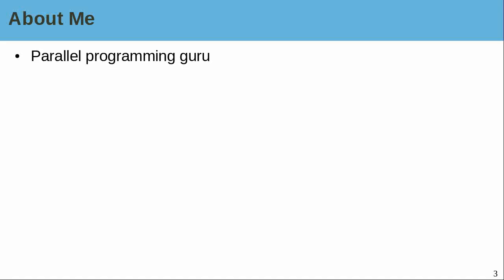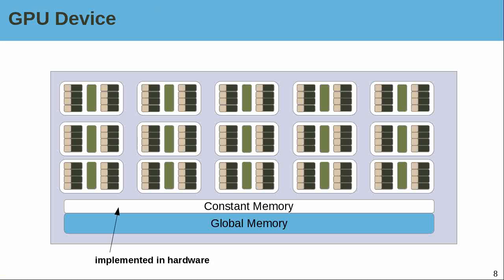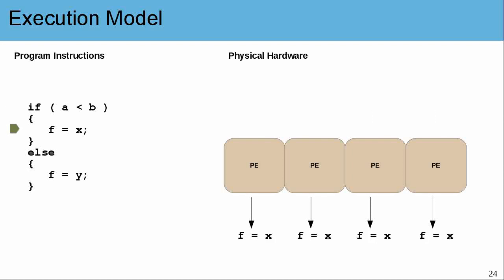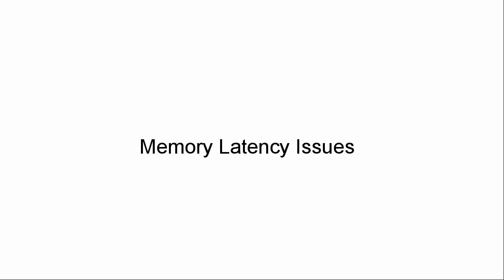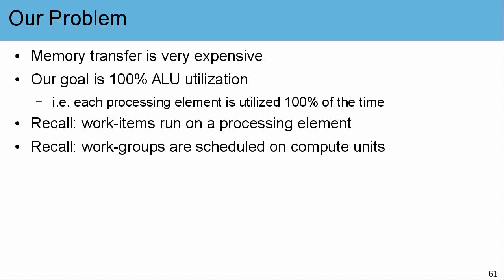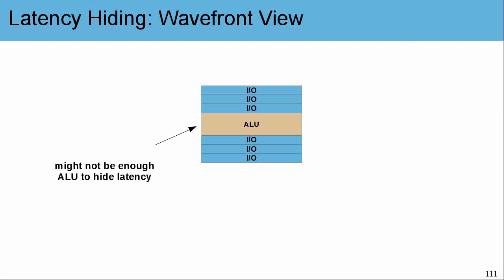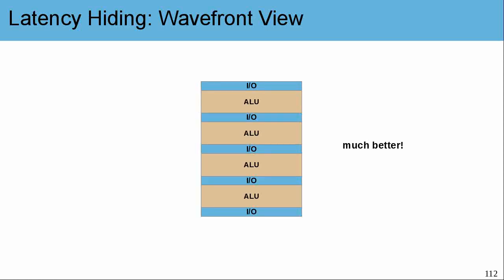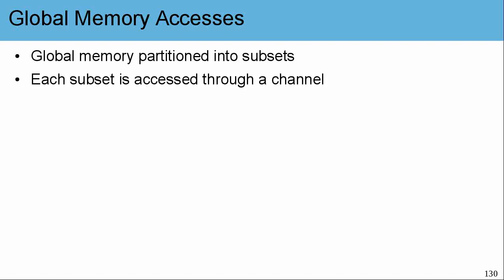OpenCL GPU Architecture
This lecture demonstrates GPU architecture in a way that should be easily understood by developers.  Once you tackle this lecture, you are well on your way to becoming proficient with OpenCL.

As a side note, I'm not sure if I stumbled too much while recording this video.  I was tempted to re-record it, but I felt that this lecture was good enough to post here.

As always, please let me know how you like my lecture series.